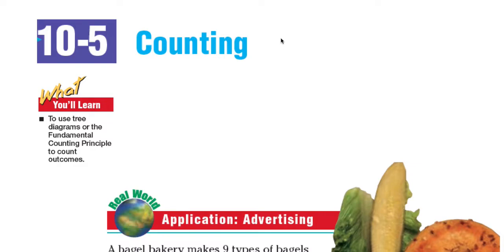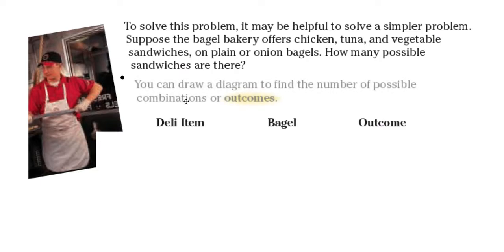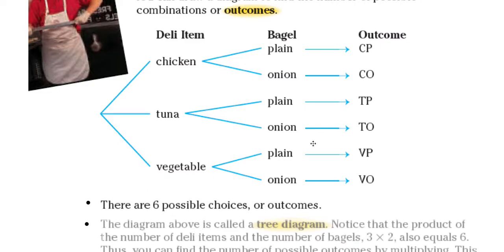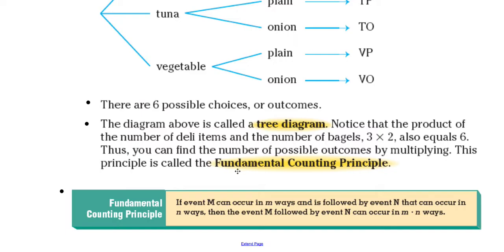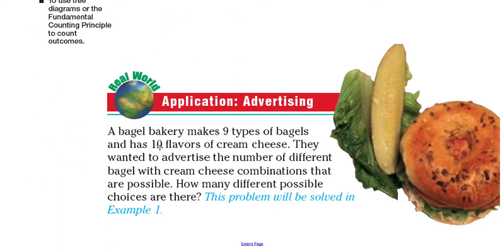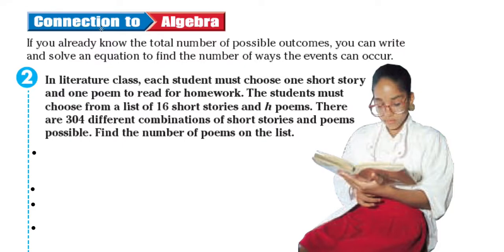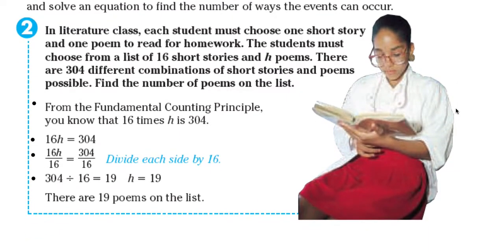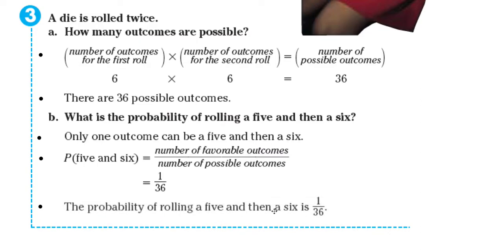10 5 Fundamental Counting Principle